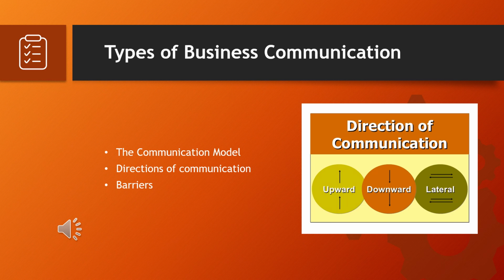Business Communications: 6 tips in 6 clips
PowerPoint on Business Comm takeaways from the semester